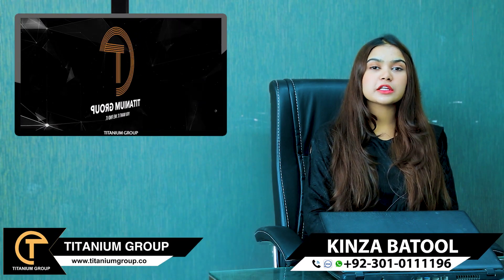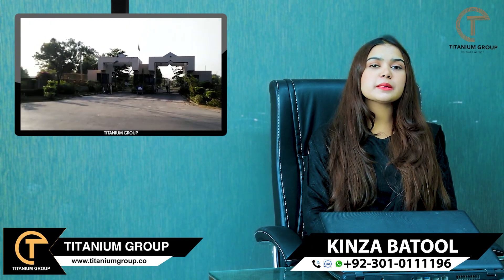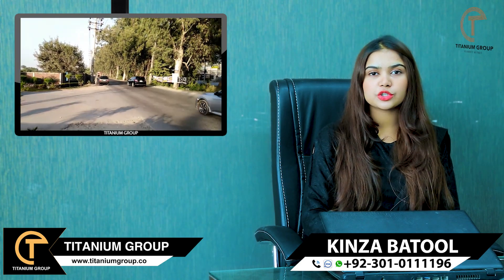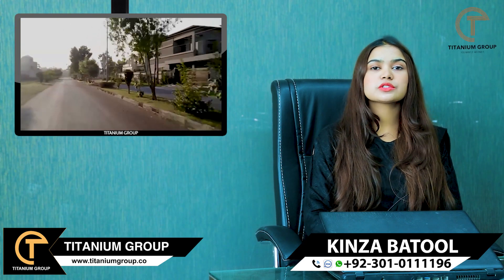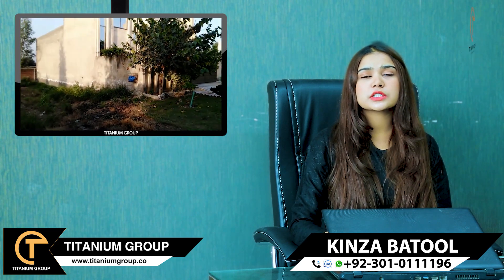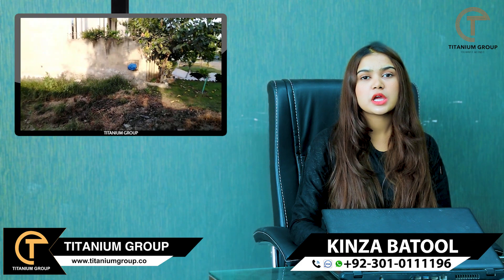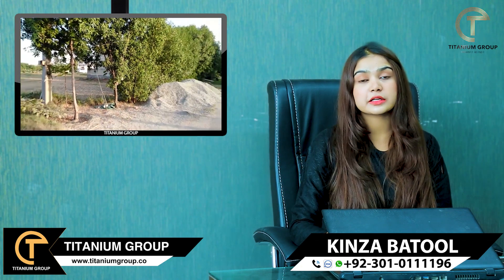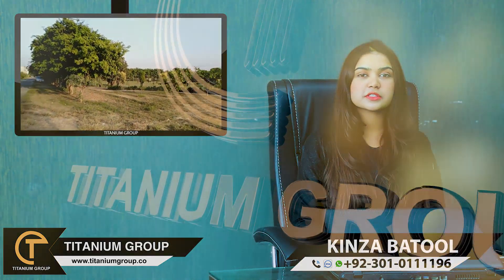Beaconhouse Society Complete Overview |Updates and Analysis |Bookings |Titanium Group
Beaconhouse Society is located near to Beaconhouse National University and Adda Plot. This means that this society is highly commercial and beneficial for the future investment. To know more, watch the video and contact on the number flashing on the screen.

ABOUT TITANIUM GROUP

Titanium Group provides consultation and advisory services of real estate investment, in major cities of Pakistan. We provide construction services as well, for commercial or residential A+ category construction. We have a diversified team of consultants, from various parts of Pakistan.